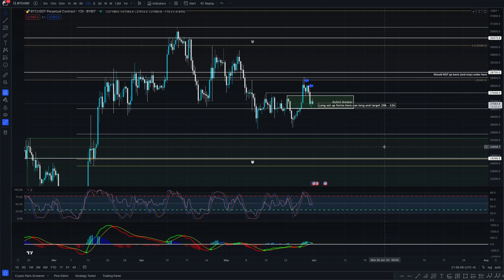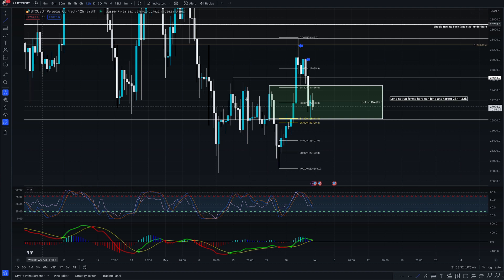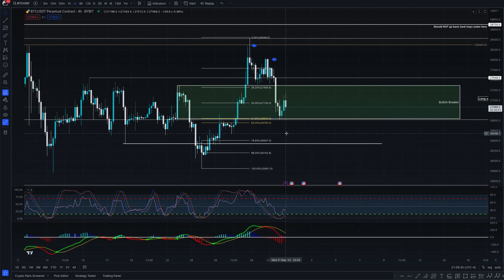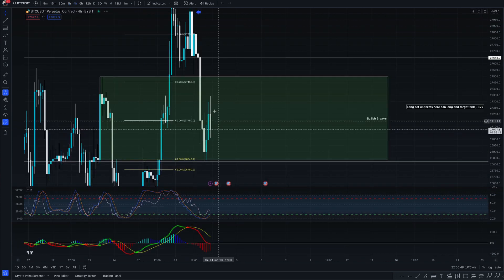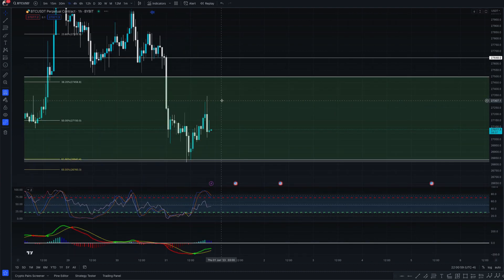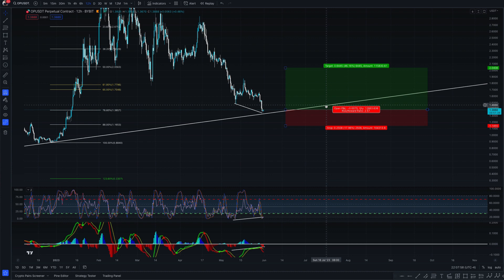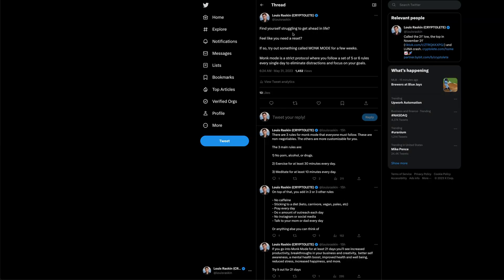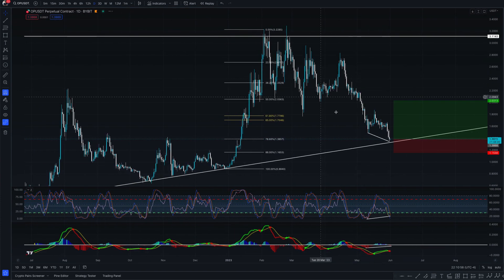Quick Market Update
Quick Market Update. Things are incredibly unpredictable right now. But this is what it's looking like.